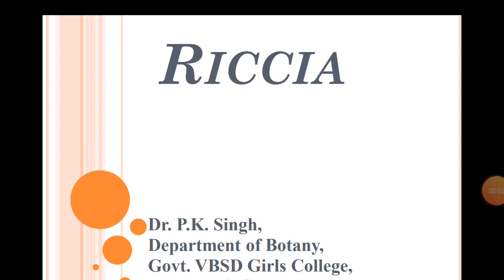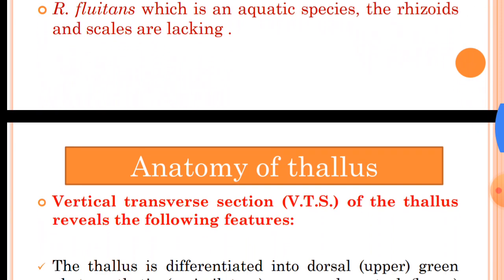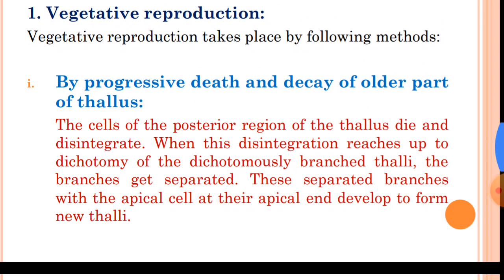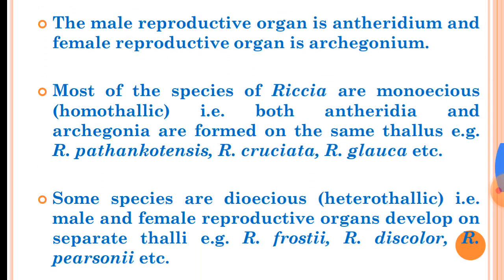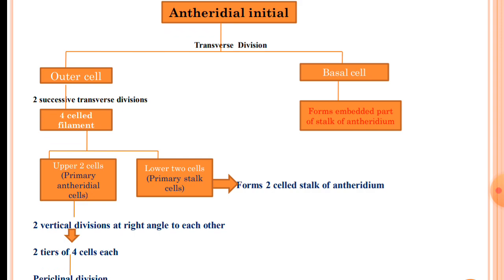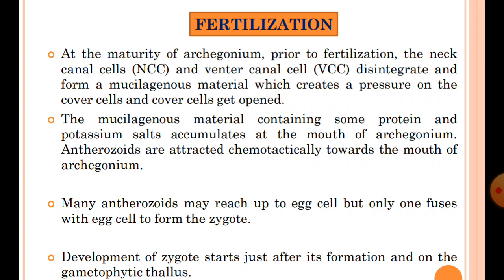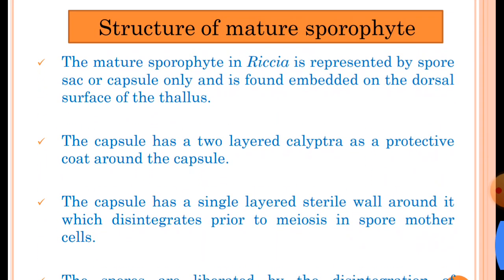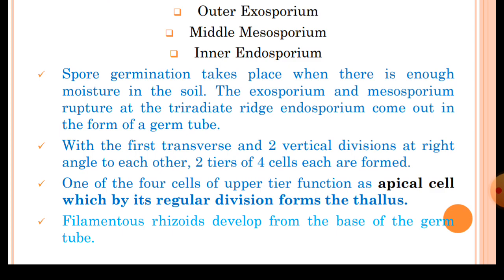Riccia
Riccia: Morphology, Anatomy and reproduction